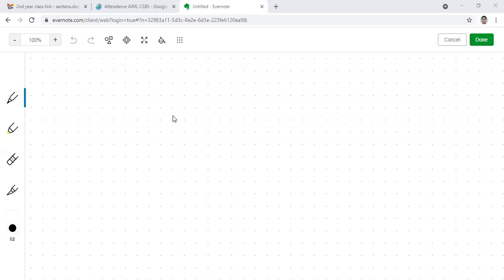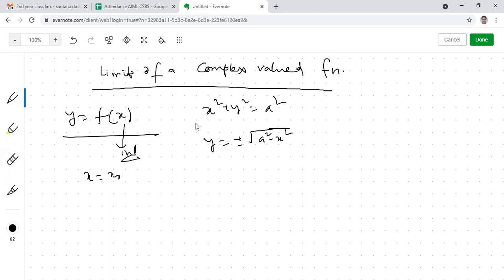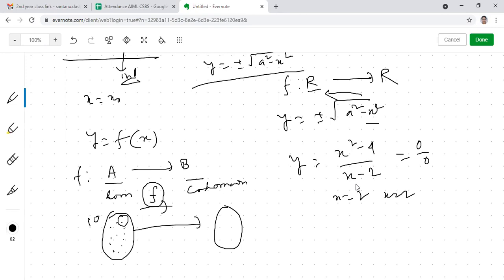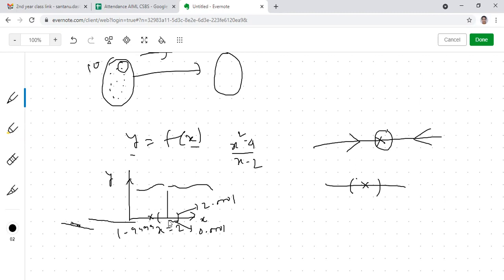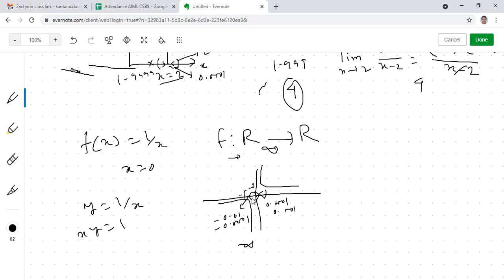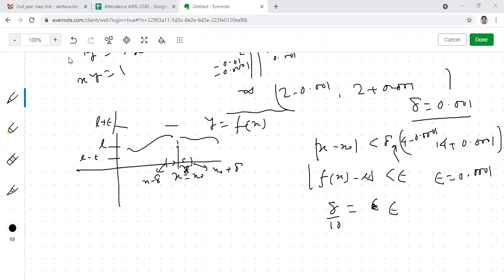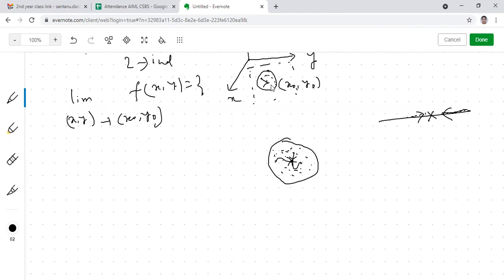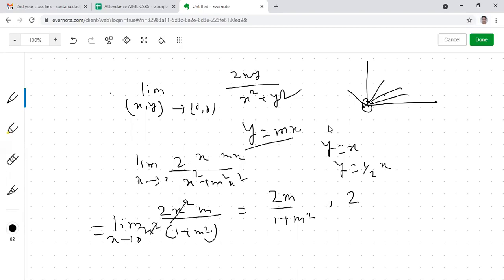2nd year AIML CSBS 26 08 2021